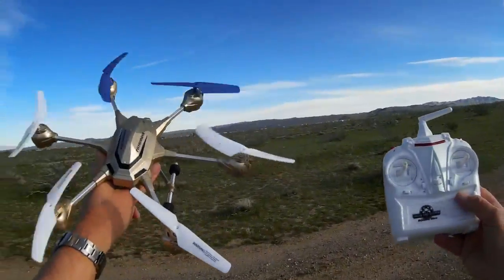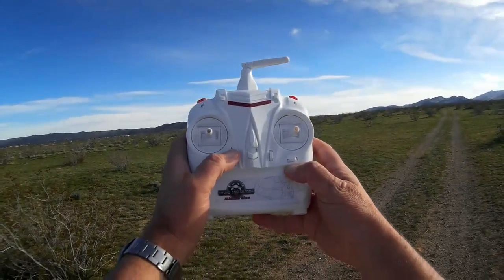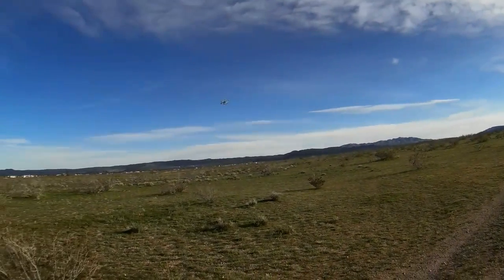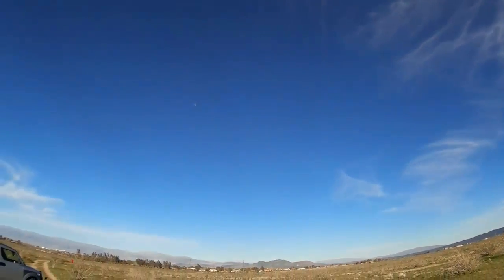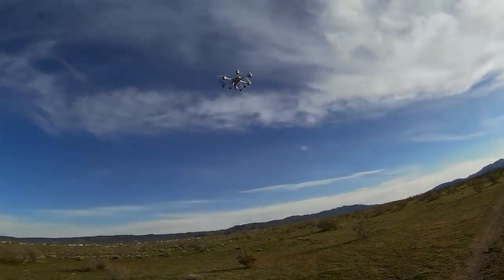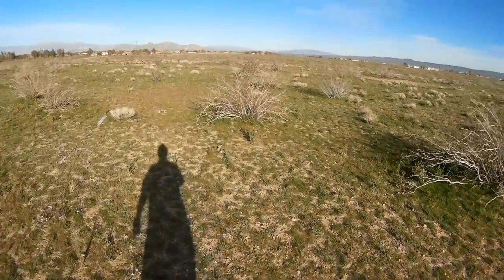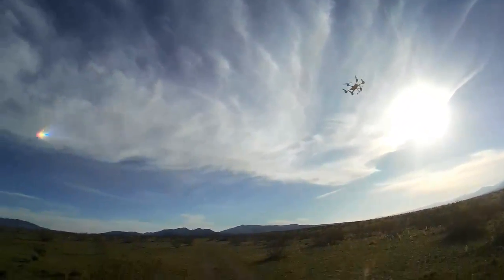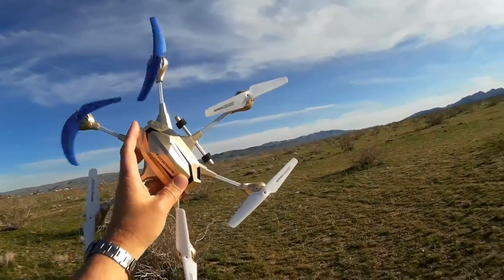HJ818 Hexacopter Drone Test Flight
The HJ818 is one of the first low cost hexacopters in the mini-sized range. Larger than the Walkera QR Y100, it includes aluminum alloy parts.

MUSIC LICENSE
"Awel" by stefsax